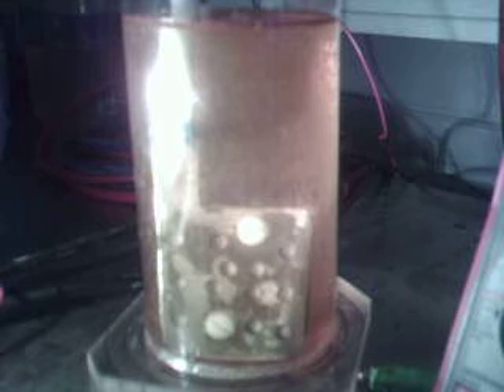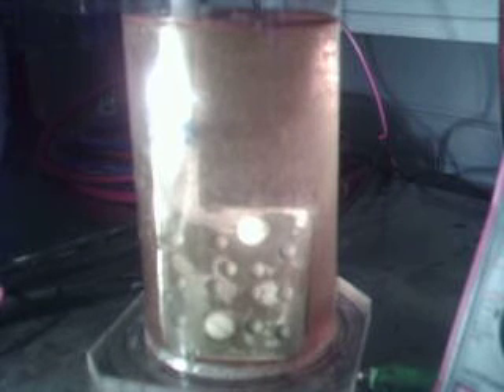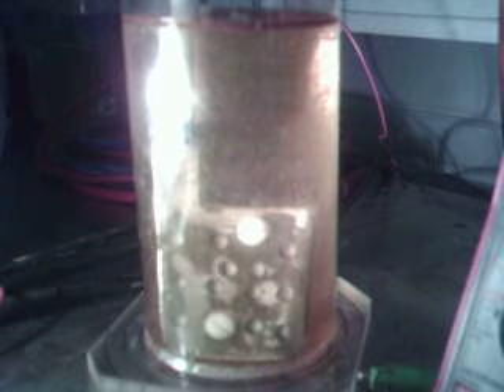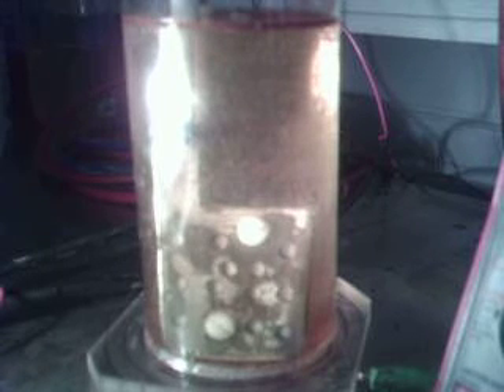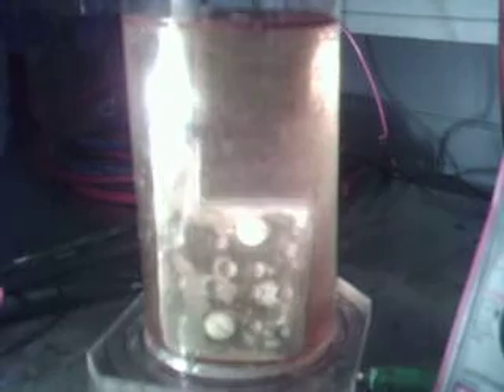Special Electrolyte!! MAJOR PRODUCTION